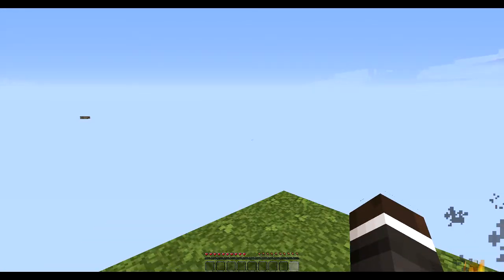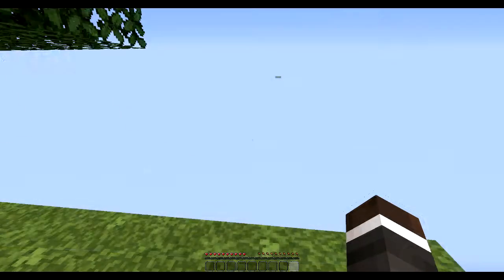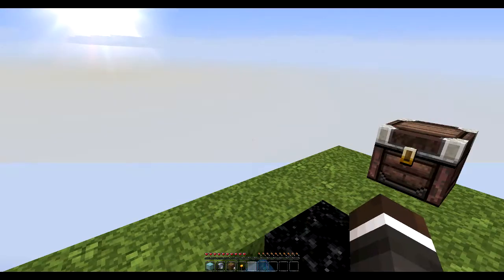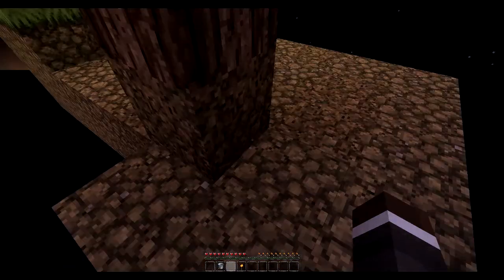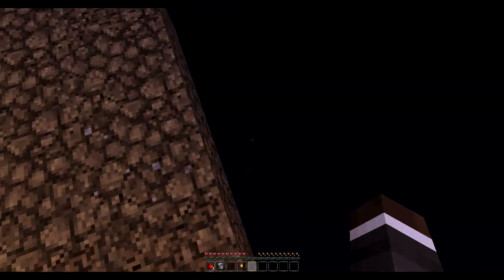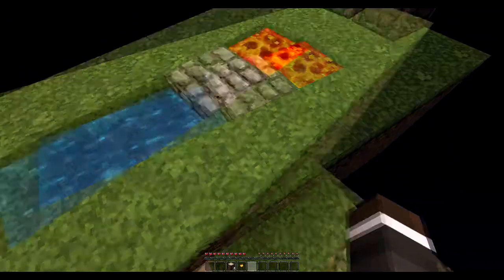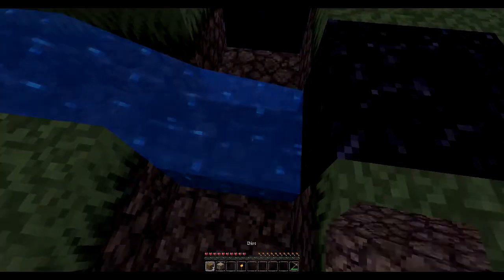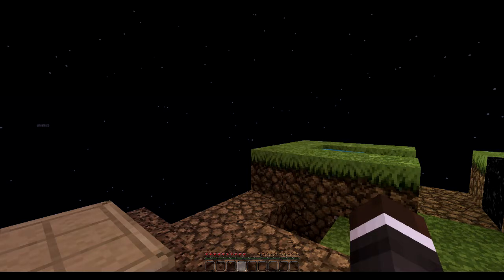Minecraft SkyBlock Ep. 1 - I Screwed Up Already!!